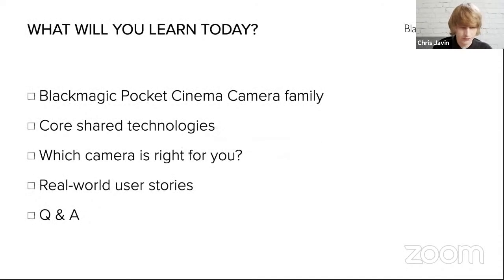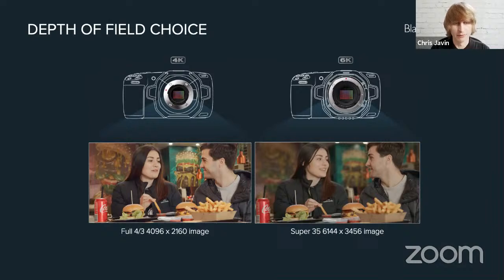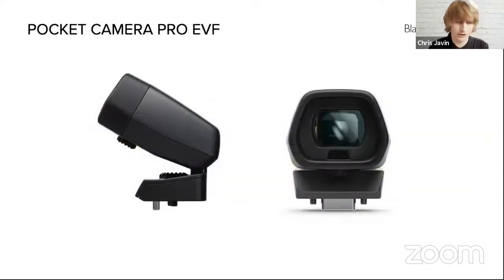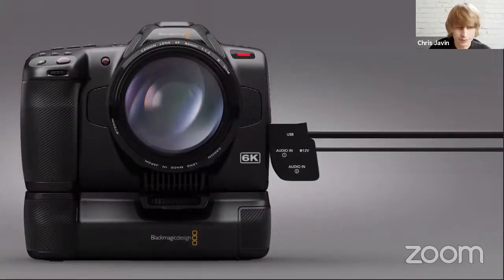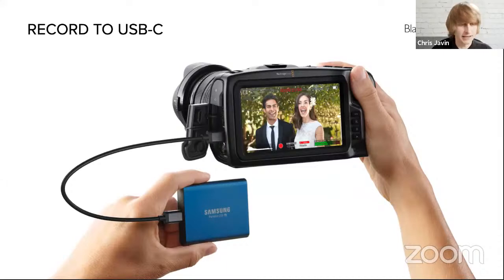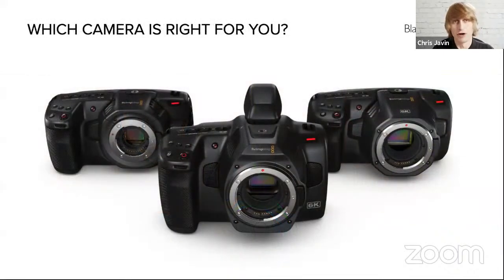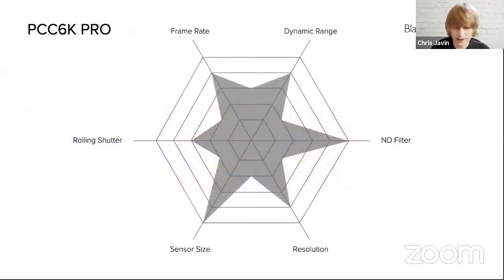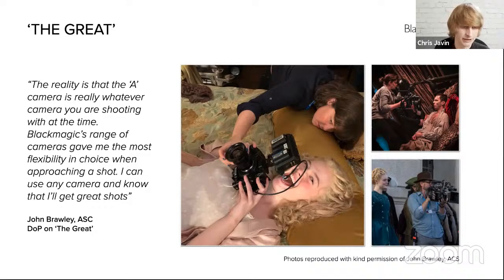Live Webinar | Blackmagic Design Pocket Cinema Range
If you’ve been looking at adding Pro Res or Raw recording to your filmmaking then Blackmagic might just have the right tool for you. We’ll be looking the ultra-low cost Micro Four Thirds BMPCC 4K, the Super 35mm BMPCC 6K, and the exciting new 6K Pro model. We’ll look at formats, framerates and the ergonomics before hearing about how the Pocket cameras are being used on professional shoots, and then taking a look at the Blackmagic Colour Science and Raw workflows.